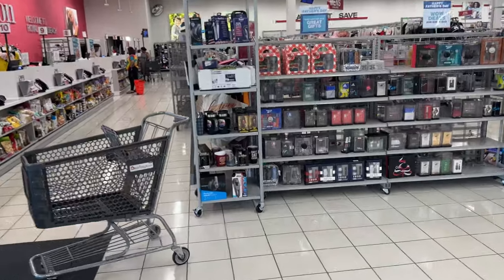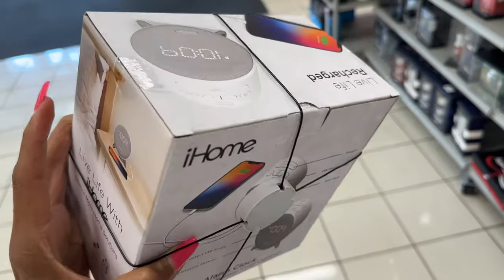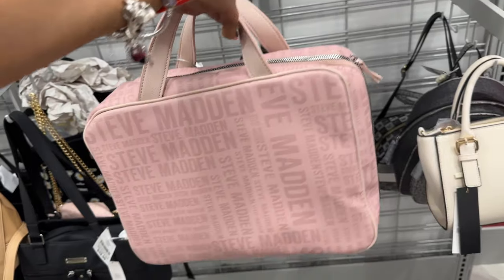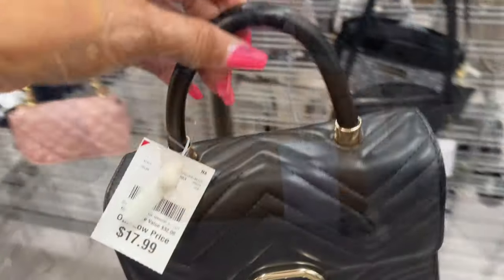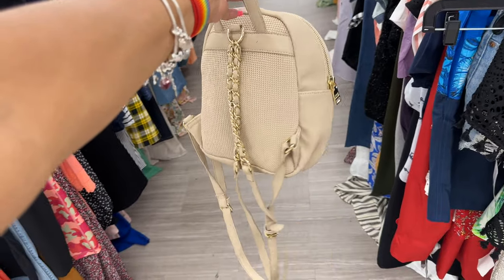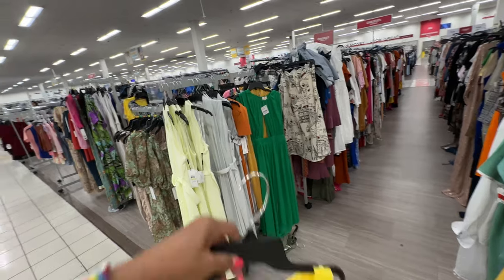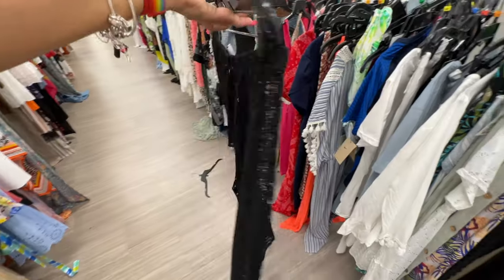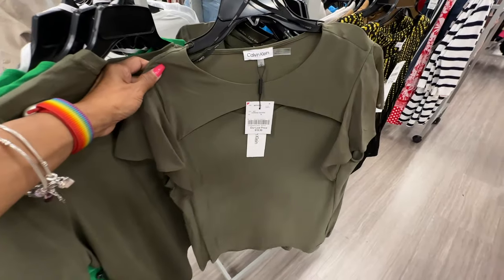BURLINGTON 💝NEW FINDS!! Handbags, Dresses shoes +stevemadden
Hi shopping buddies, let’s browse Burlington for designers handbags, dress and shoes at affordable prices.